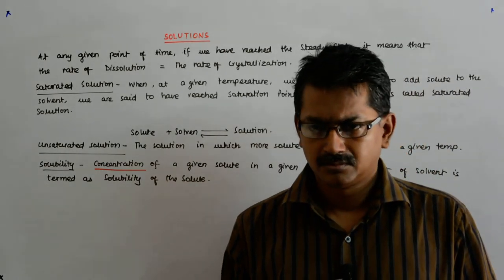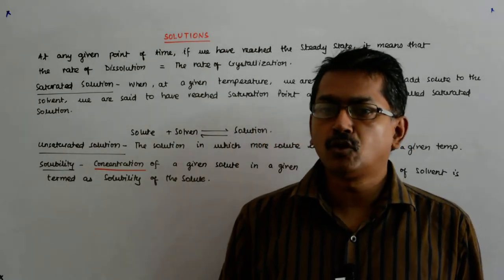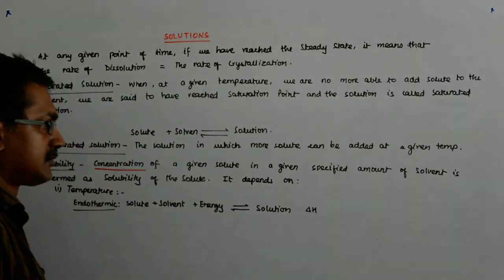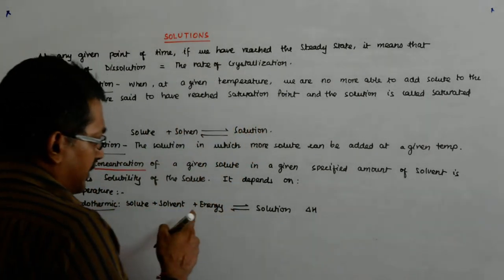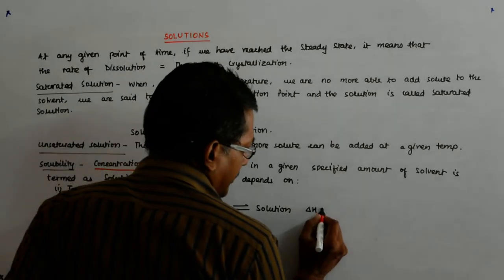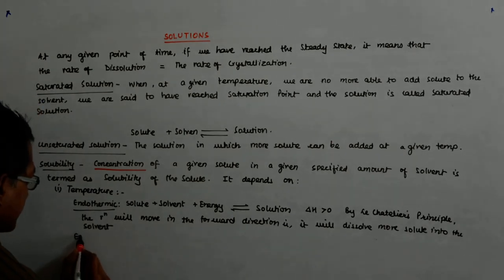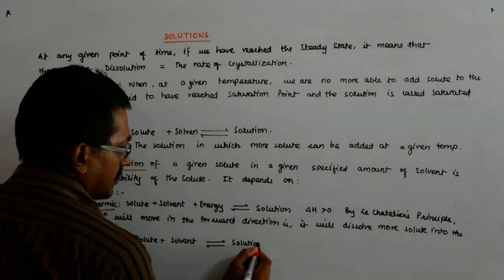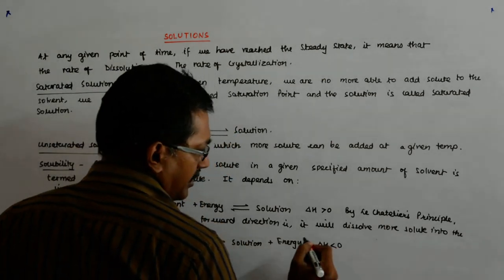Solutions Chemistry 17 | Class 12